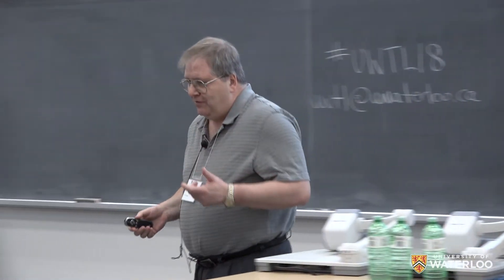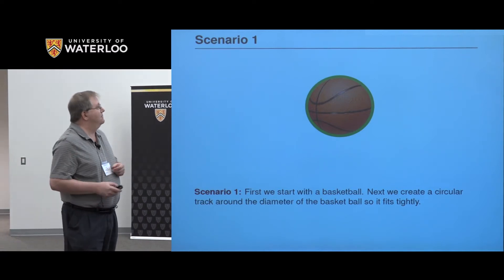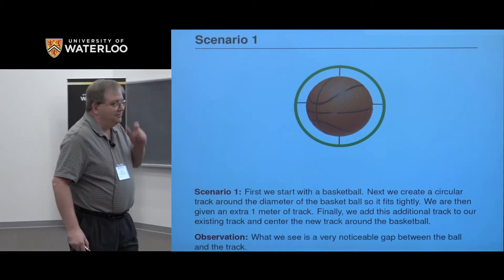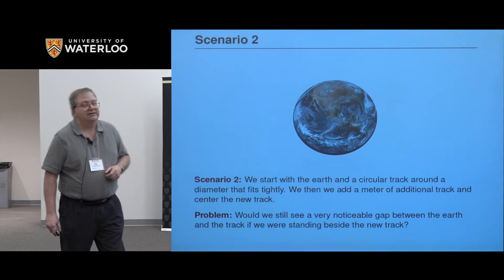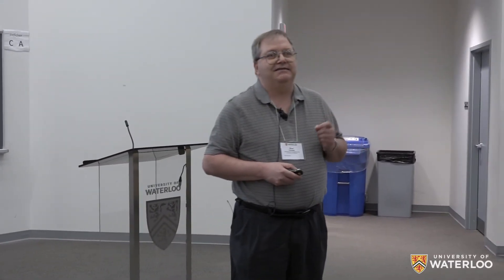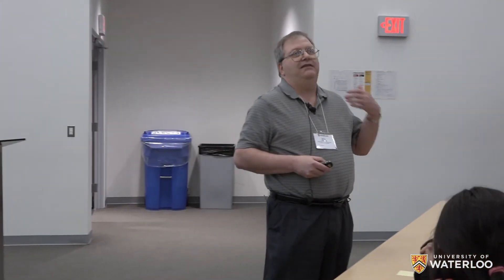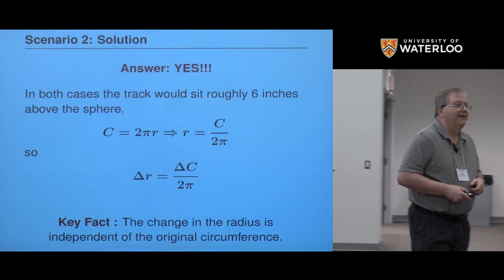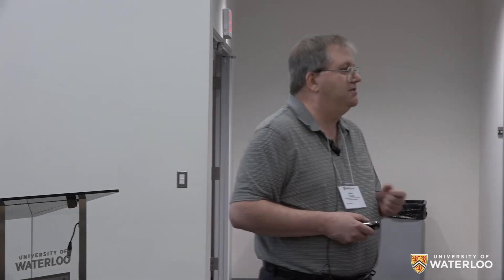Brian Forrest: Igniting Our Practice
In his Igniting Our Practice session, Dr. Brian Forrest presents a problem that he gives in the first lecture of his introductory Calculus classes that encourages students to use their intuition as a guide in approaching the content of the course.

Brian Forrest is a Professor in the Department of Pure Mathematics and is currently the Mathematics Faculty's Teaching Fellow. He came to the University of Waterloo in 1989 after completing his Ph.D. at the University of Alberta and after spending two years as a Visiting Assistant Professor at Queen's University. In addition to teaching a variety of courses at all levels on campus, he has over the last 15 years been involved in the development and delivery of numerous fully online course.

This presentation was part of the Igniting Our Practice session at the 2018 Teaching and Learning Conference at the University of Waterloo.